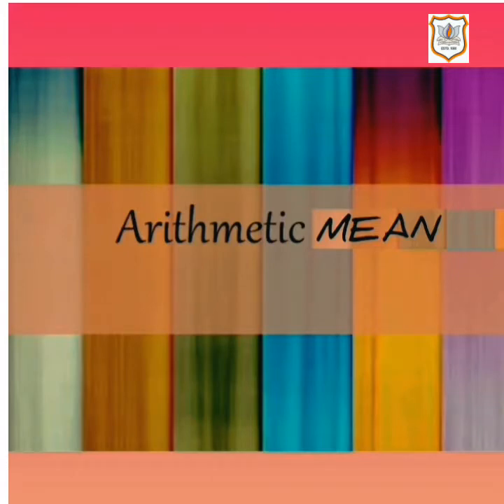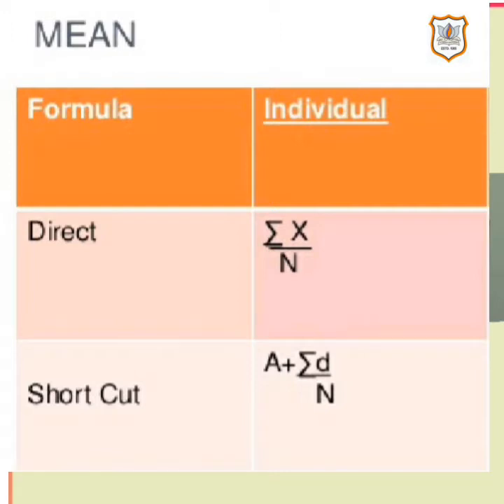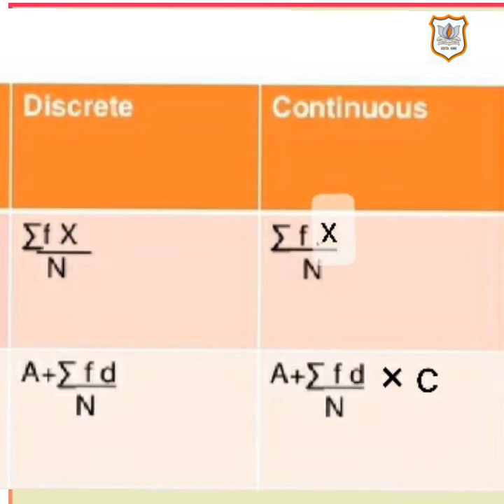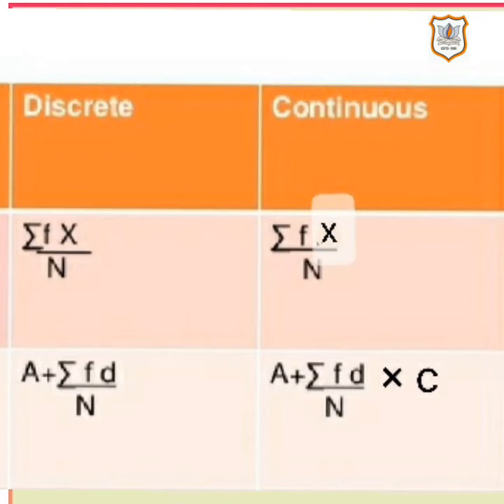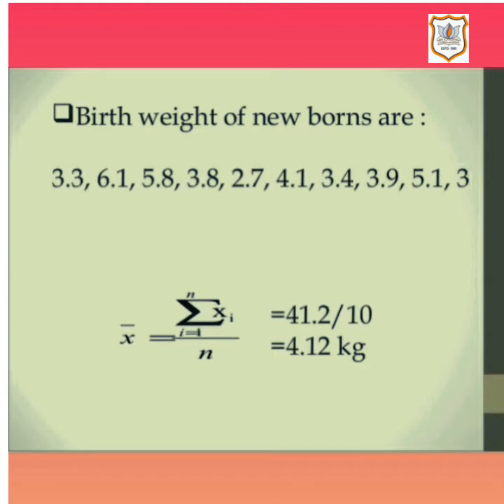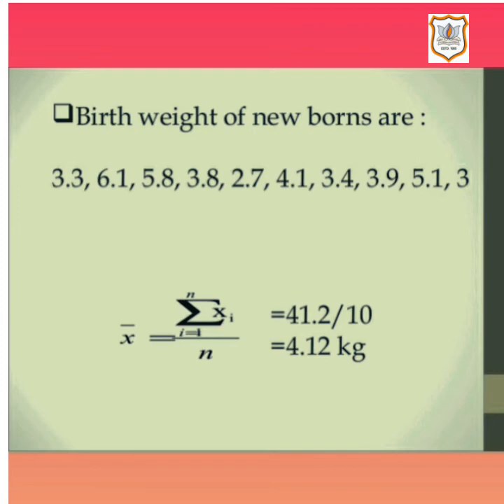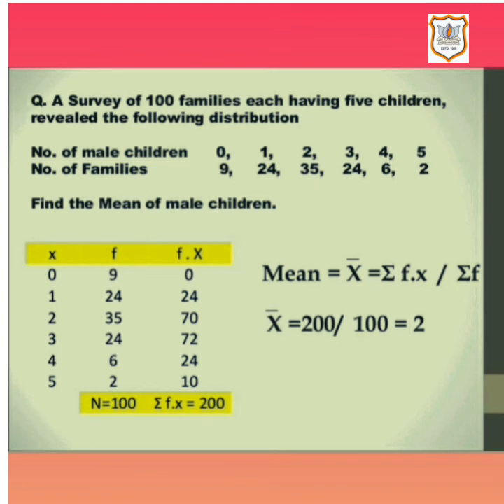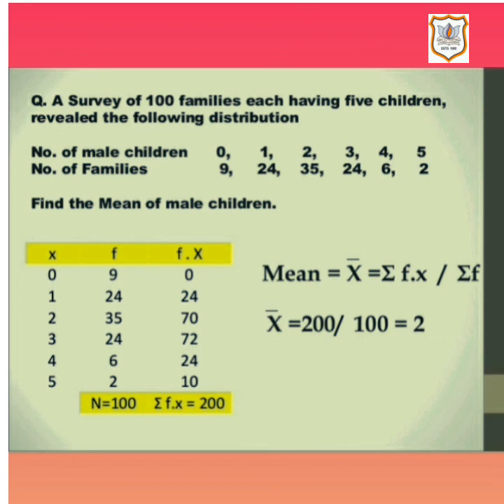XI Com Statistics Ch -3 (Continued)